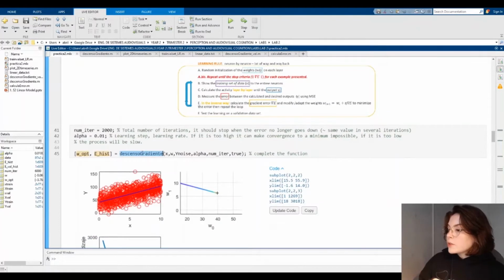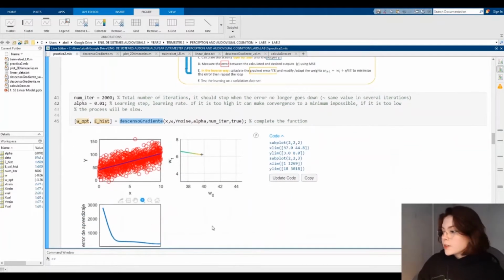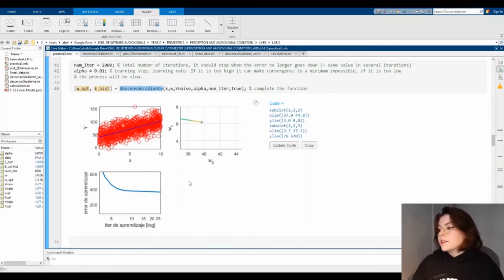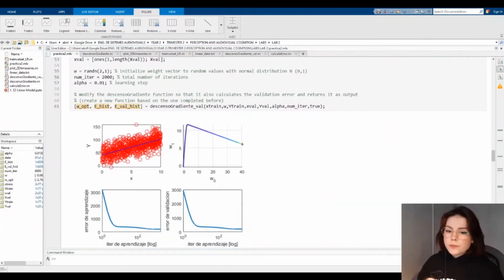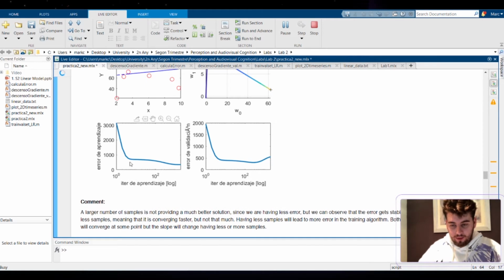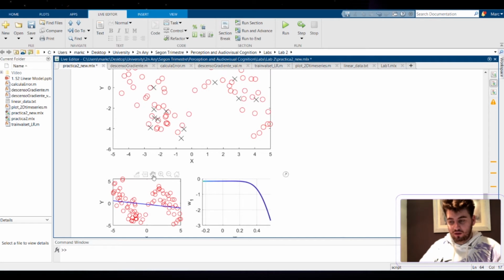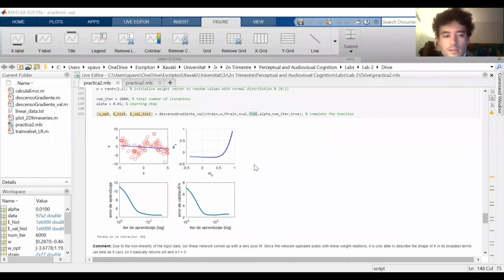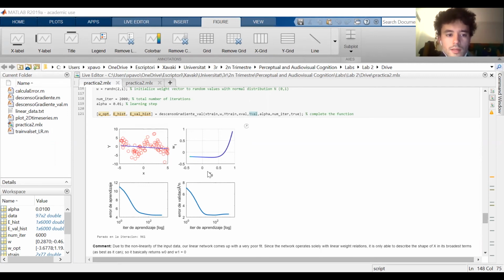Lab 2 Video Presentation - The Linear Model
Here you can find the presentation from:
Abril Marcos, Xavier Akira and Marc Pérez